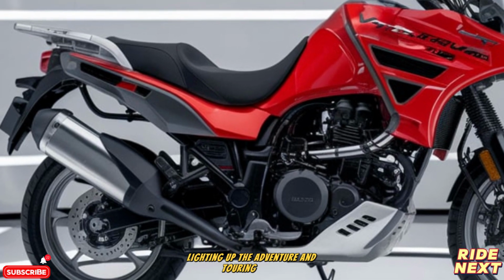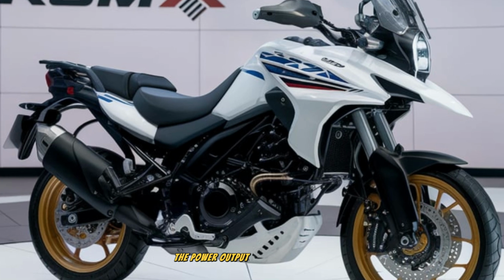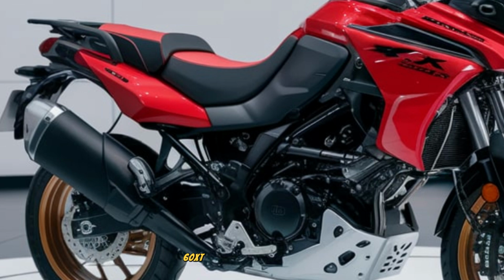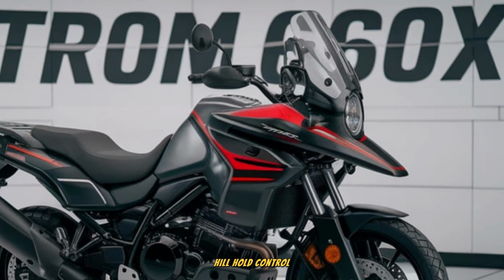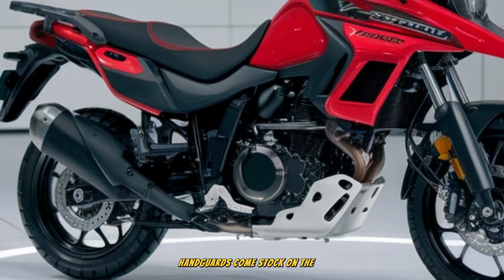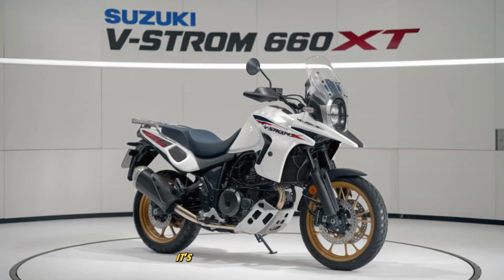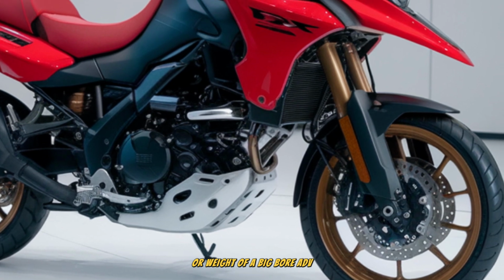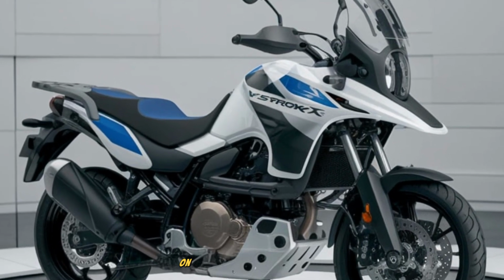2025 Suzuki V-Strom 660XT Review – Is This the ADV Sweet Spot?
2025 Suzuki V-Strom 660XT Review – Is This the ADV Sweet Spot?

Description
Welcome back to Ride Next! Today, we’re diving into one of the most talked-about adventure bikes of the year — the all-new 2025 Suzuki V-Strom 660XT. Designed to be the perfect blend of on-road comfort, off-road confidence, and everyday usability, this bike might just be the new midweight ADV champion.
In this in-depth review, we explore everything — from the brand-new 659cc parallel-twin engine, adjustable suspension, advanced electronics, and adventure-ready features like spoke wheels, skid plate, handguards, and more. Suzuki didn’t just update the V-Strom — they redefined it.
⚙️ We break down the key performance aspects, design changes, unique features, and pricing — and explain where the 660XT fits against rivals like the Tenere 700, Transalp 750, and KTM 790 Adventure.
Would you take the 660XT on your next big adventure?

Cover Tittle
"2025 V-STROM 660XT REVEALED!"
"ADVENTURE READY OUT OF THE BOX!"
"THE MIDWEIGHT ADV KILLER!"
"660XT vs The World!"
"IS THIS THE PERFECT ADVENTURE BIKE?"
"SUZUKI DID WHAT?!"
"OFF-ROAD BEAST or STREET KING?"
"BETTER Than the Tenere 700?"
"NEW ENGINE, NEW ERA!"
"2025's Most Versatile Motorcycle?"